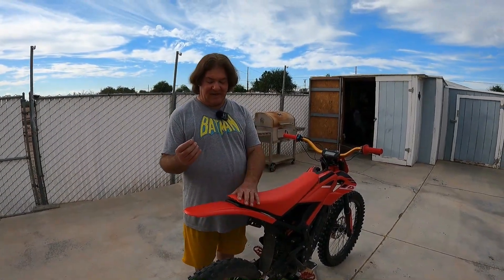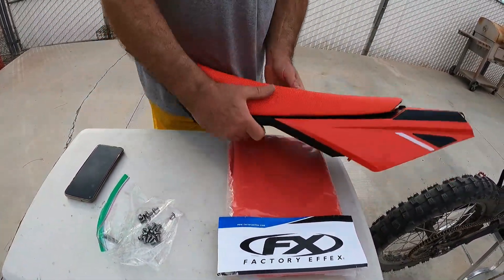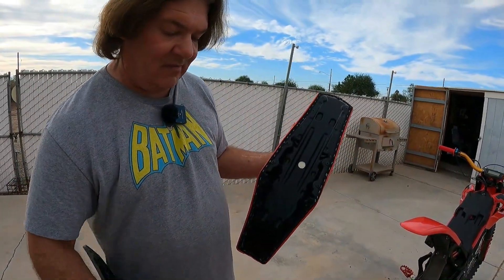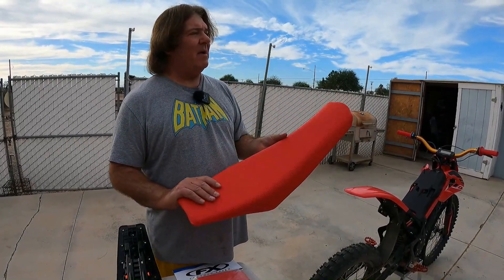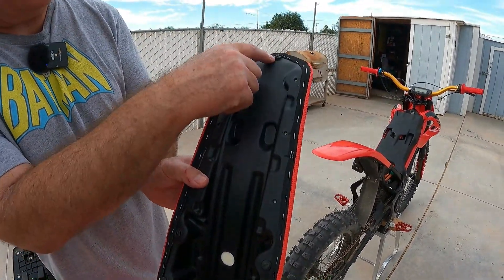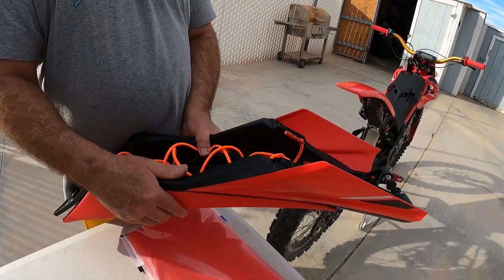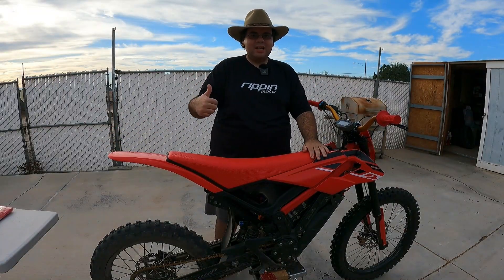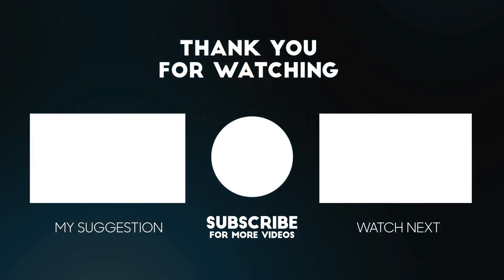Beta Explorer custom seat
Hey everyone for today's video we are showing you are custom seat cover for the Beta Explorer.